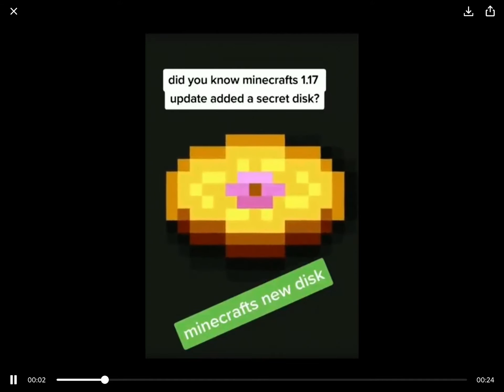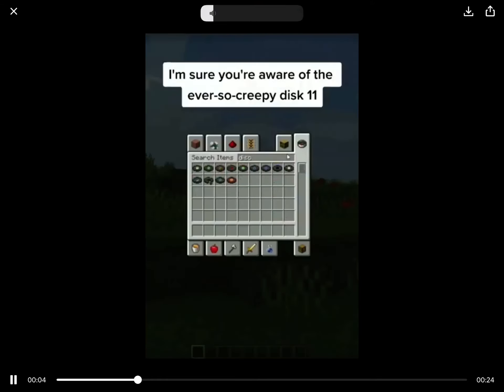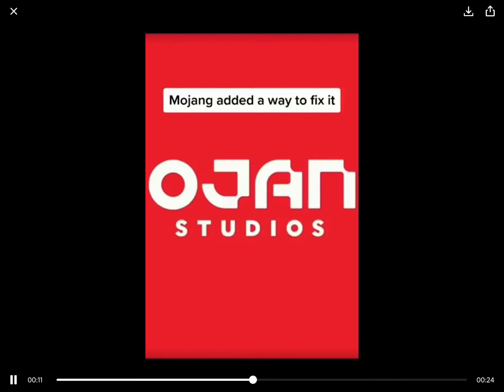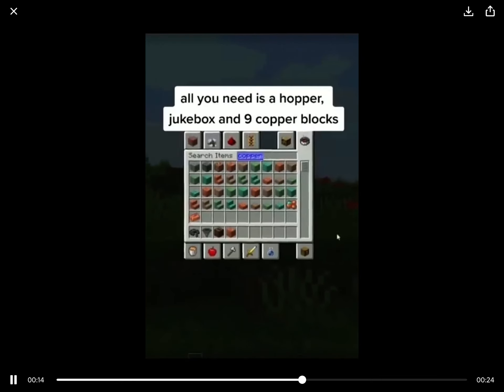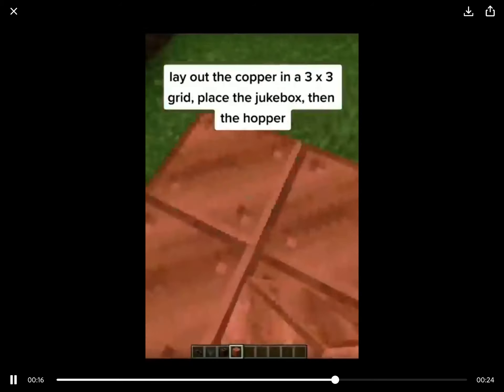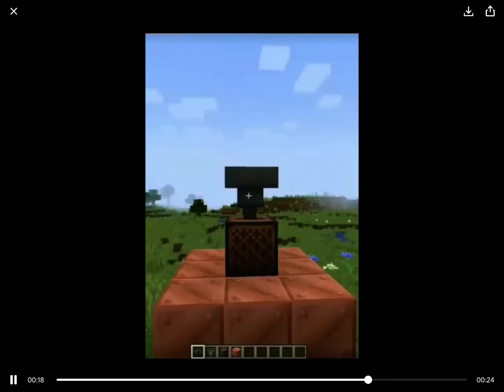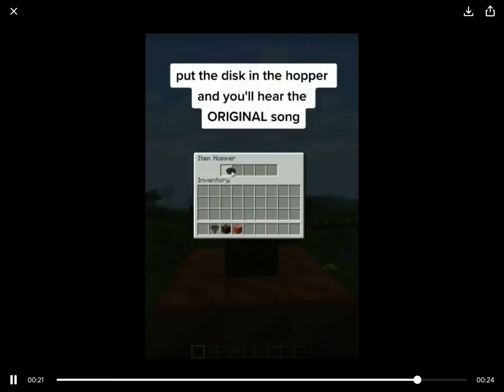HOW TO FIX THE BROKEN MINCRAFT DISK😱😱😱😱😱🥵🥵🥵🐄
Plays epic song